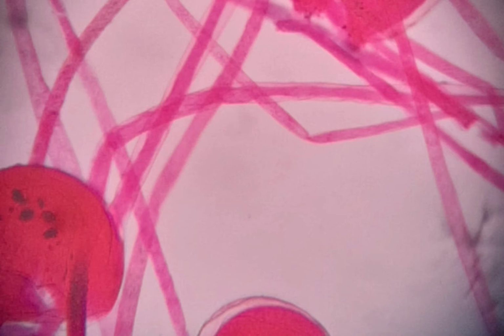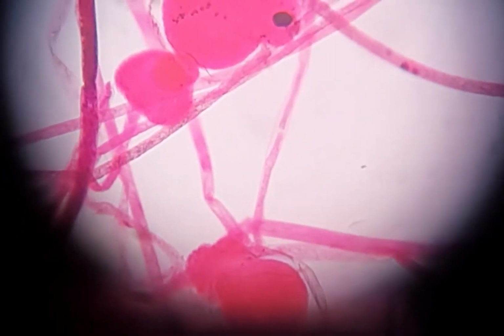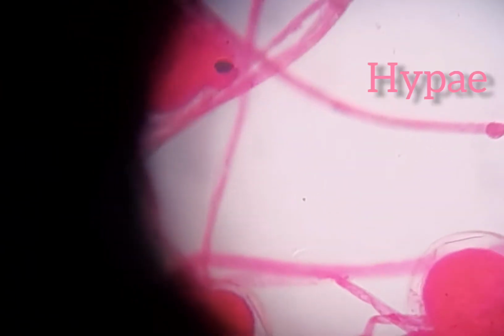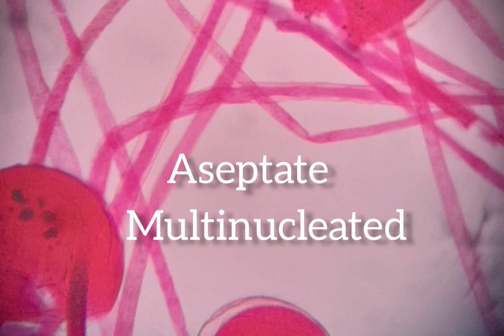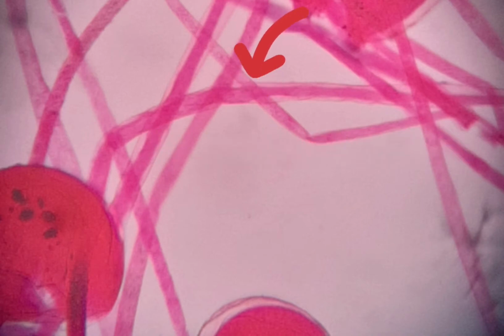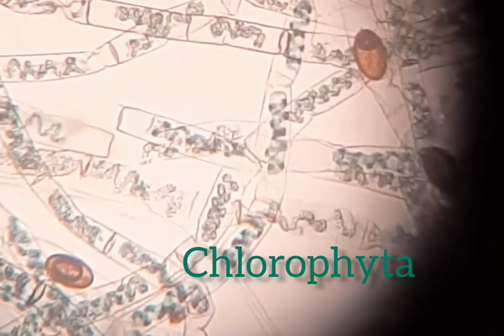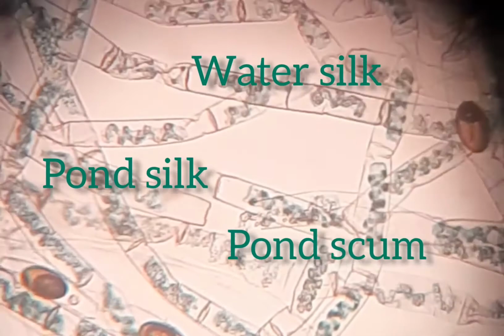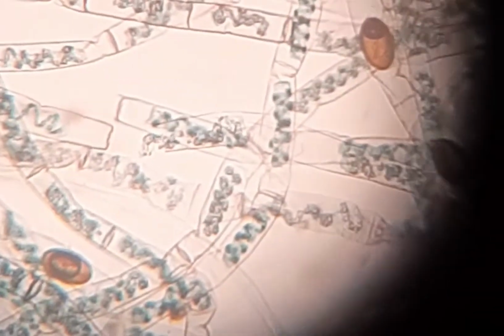STUDYING SPECIMENS AND IDENTIFYING/Bacteria/Fungus/Spirogyra(Plantae)/ Class11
Hello everyone of class 11 ,those who have taken Biology. Here is the first activity for you .Here I have discussed about the bacteria,(Coccus),Spirogyra,Rhizopus, and Lichen .
Hope you understood the activity .